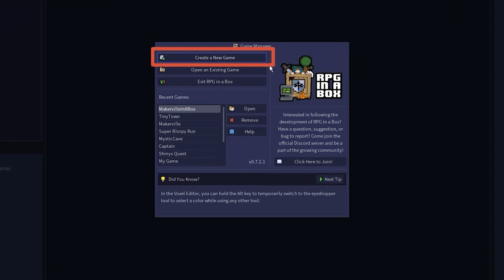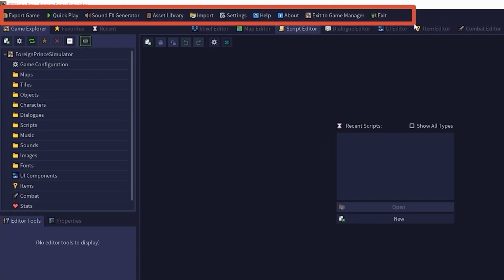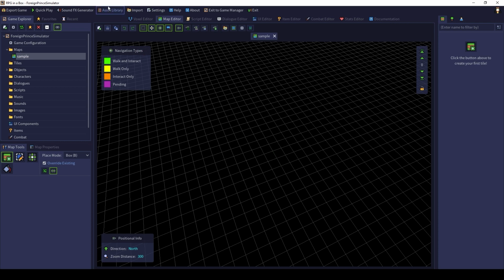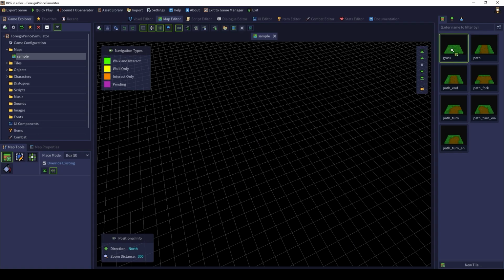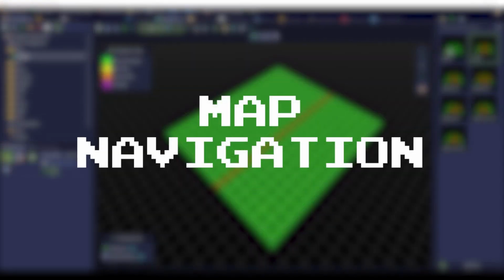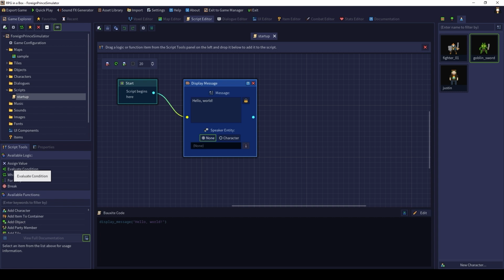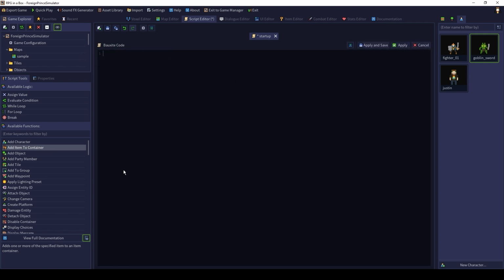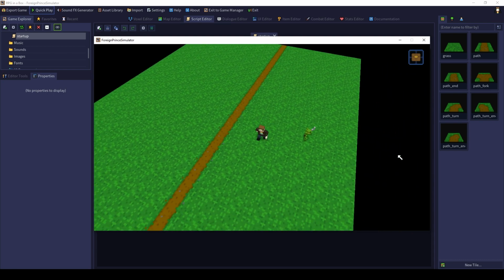How to Make an RPG (In a Box) #1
The first in a tutorial series on how to make an RPG using RPG In a Box! This engine has a demo, so check it out!